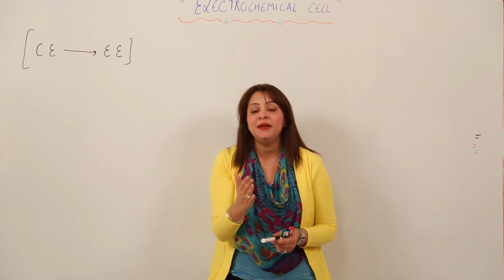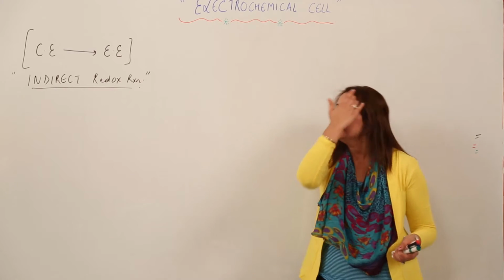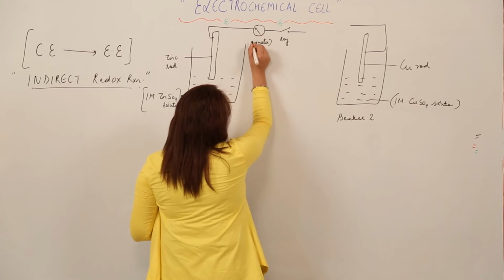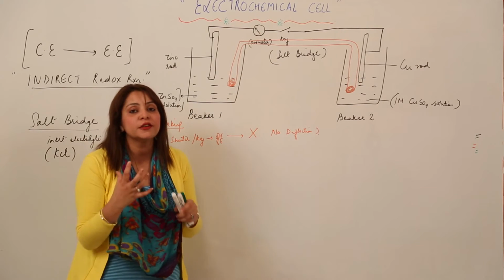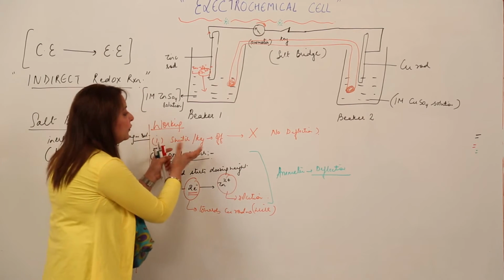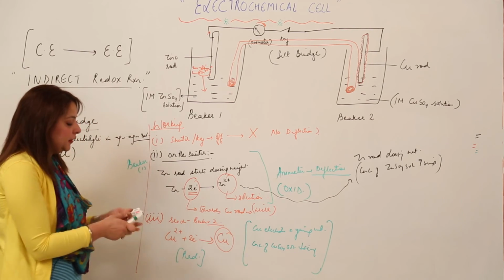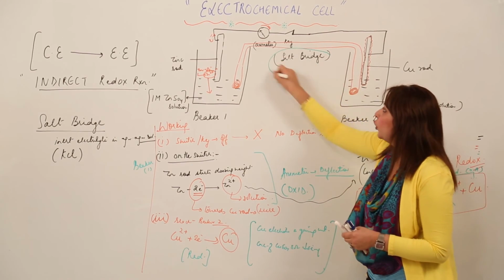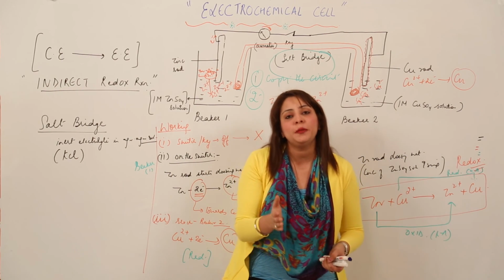Online Free Topic l CBSE CLASS 11 l CHAPTER 9 l CHEM l REDOX REACTION l electrochemical cell l L6